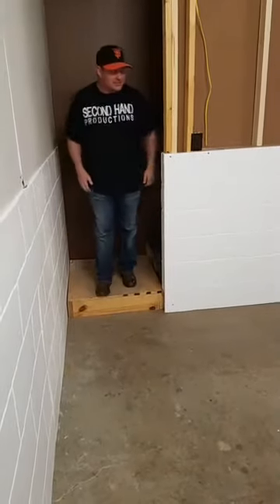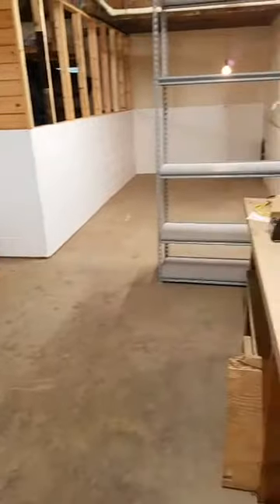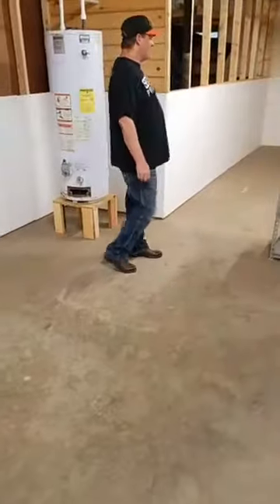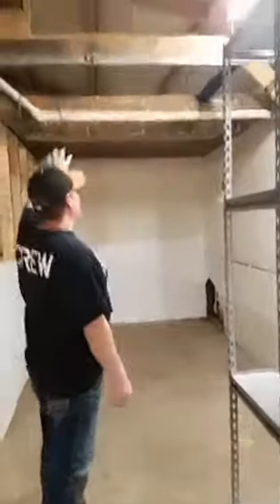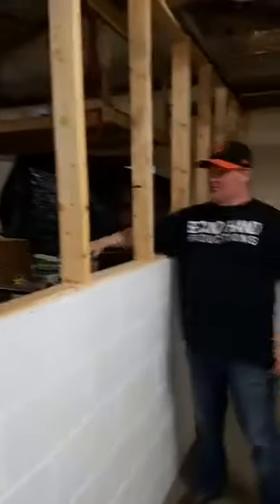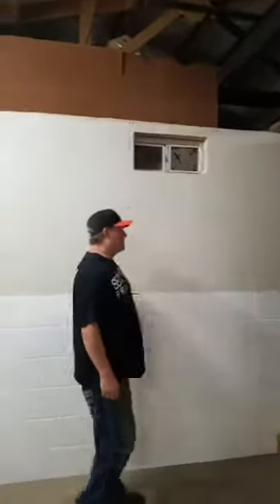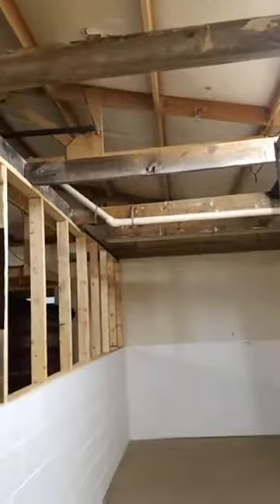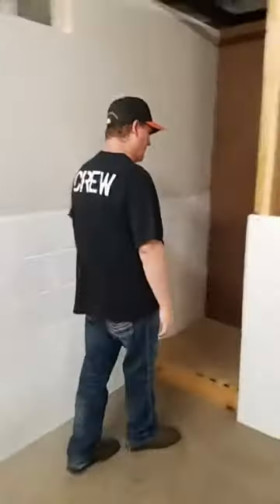In Plain Sight Part 2 Building a Set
Not many Indie filmmakers build sets. We do and we needed one for In Plain Sight

In Plain Sight Part 2 Building a Set. It takes a lot of people to pull together to build a set. I had a great team of talented people donate their time and energy. We saved a lot of money by using walls that were from our last set that was built in the shop. to cut even more cost we incorporated the existing walls of the shop into the set.

With a 6 week build schedule we've had a few ups and downs in the process and now we are down to the wire. I'm working every day on the set to have it ready for filming on the 18th of July and this means adjustments to the original plan and moving forward with some additional items we need to complete in order for the set to work.

Follow this series as we video blog our way through the daily routine of pre production on my next short film. It is a project called In Plain Sight. Where a woman has gone missing and you will never believe where she is. This project is inspired by the likes of Michelle Knight and her story, as well as others. We hope you watch each episode of this short film behind the scenes.

Second hand productions is an independent film production company that prides itself on visual effects and telling the story. Too often people think you have to spend years in school or work for a major studio or visual effects studio to create incredible set extensions. Not the case at all. Follow along as I show you how I created this scenic background for a simple shot and give the audience a rich experience.